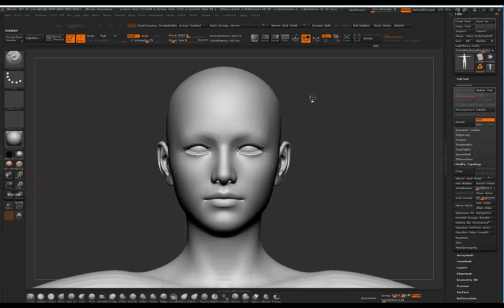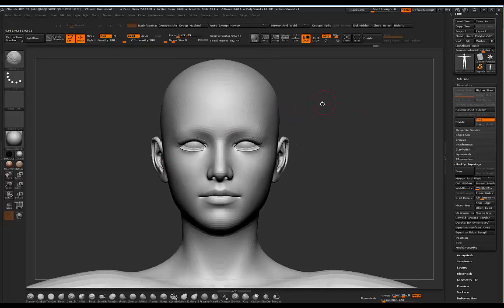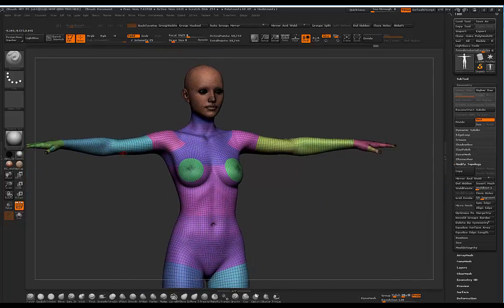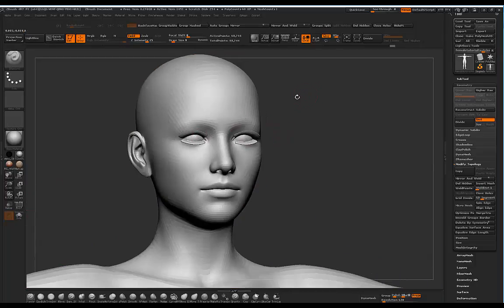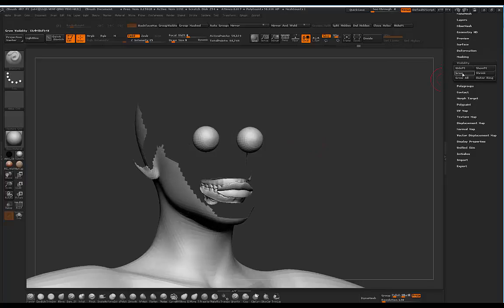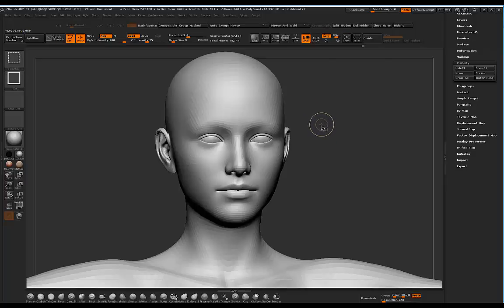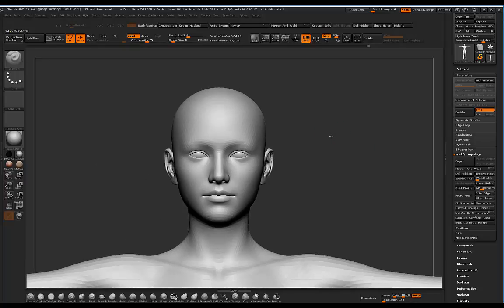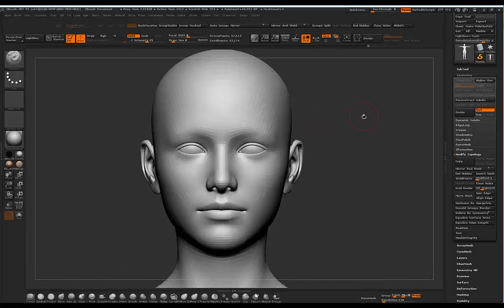Daz & Zbrush - How To Remove Eyelashes From A Daz Character In Zbrush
I'll show you how quick and easy it is to remove eyelashes off daz characters that have been imported into zbrush. This used to drive me crazy so hopefully this is beneficial to someone.